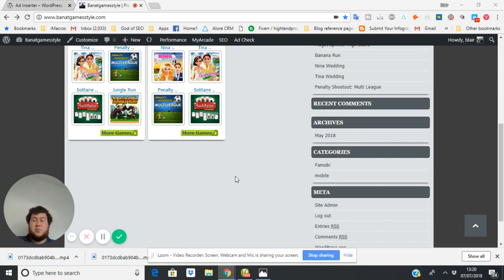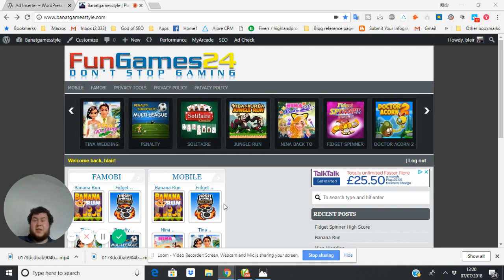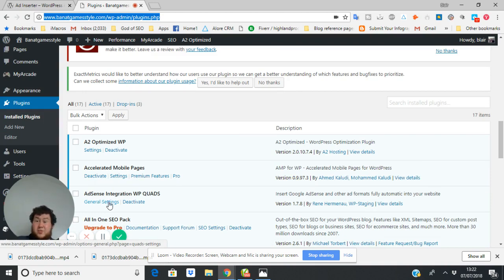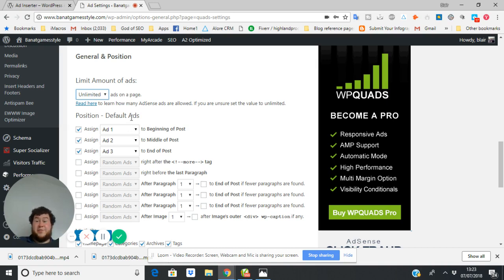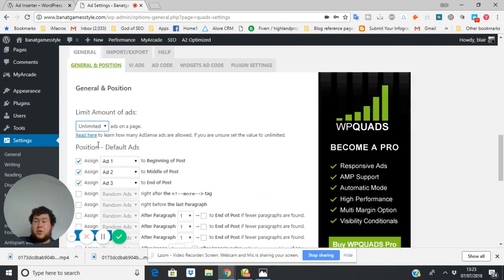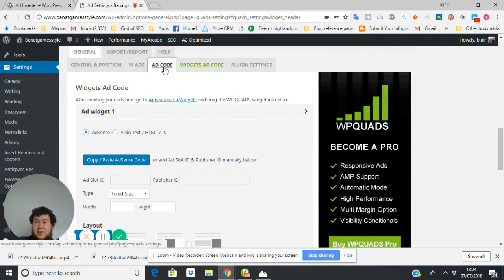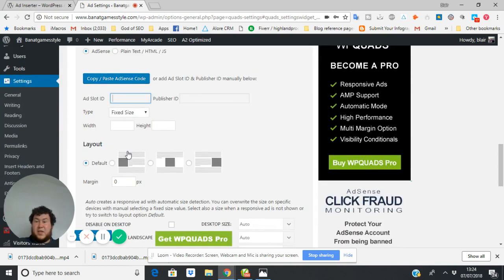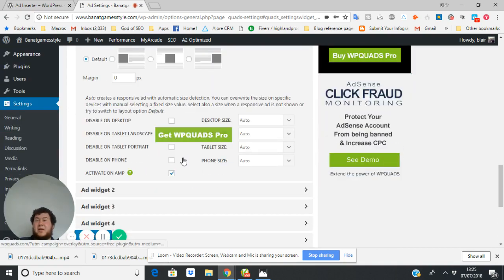How can we work adsense using WP Quad plugin?